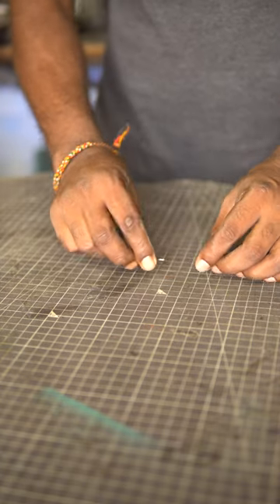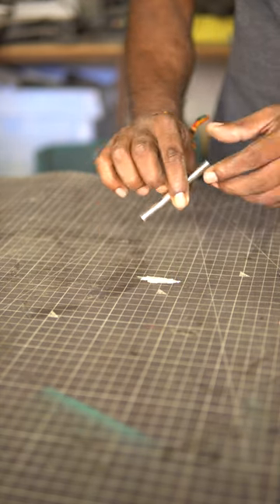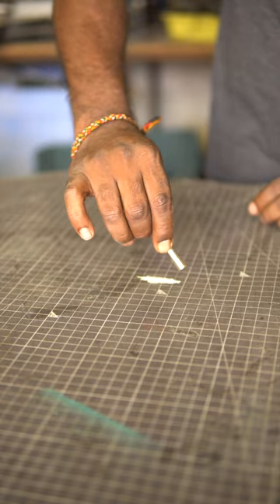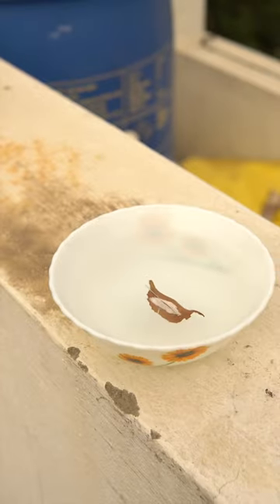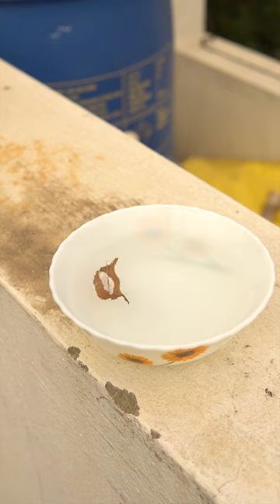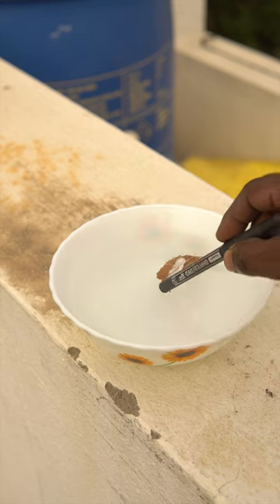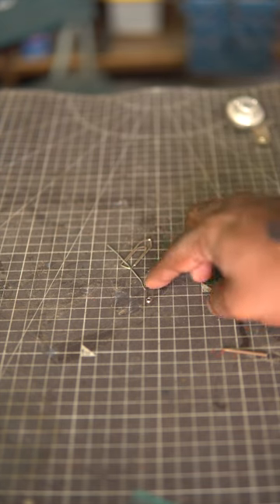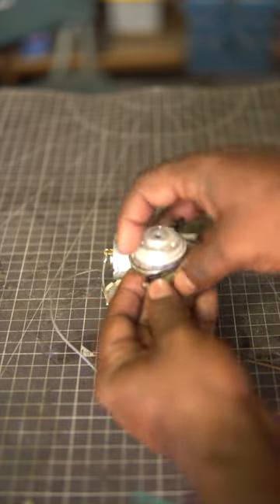Never get lost. Make your own compass using just a needle and leaf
This method is shown in a lot of movies, documentaries, and survival series.
A simple compass that can tell you direction. You may ask, this is a generation of GPS...so why bother with this simple science. Please understand that your smartphone shows directions using GPS  by working in conjunction with a compass. It is really that important!!!. What if you are lost in the tunnel with no signal...where would you go...Its never too late to learn a few survival tricks and this could be a life saver